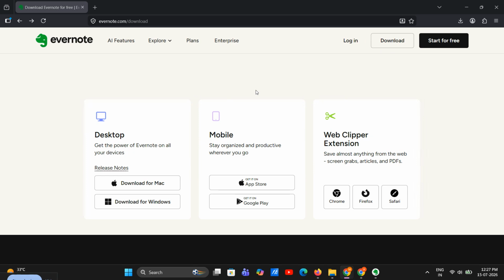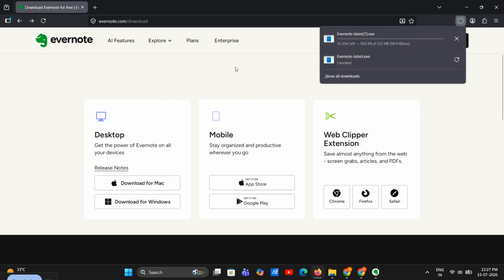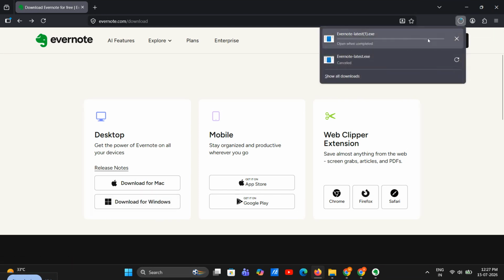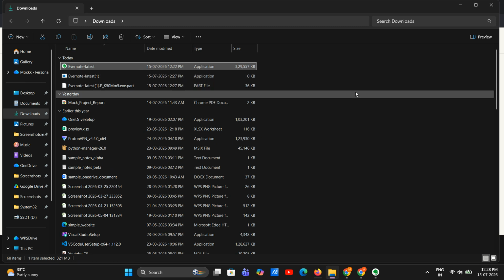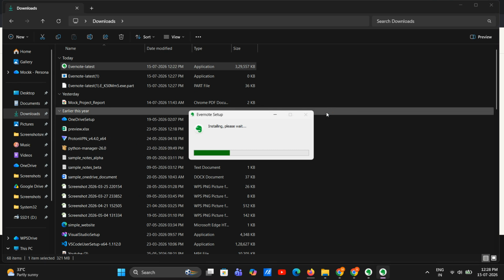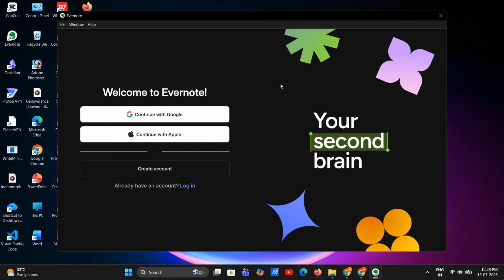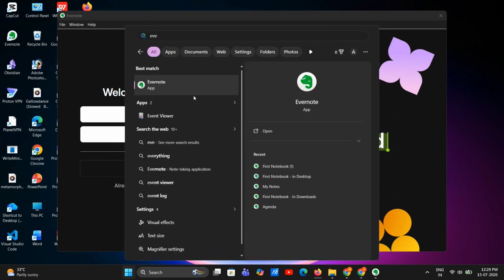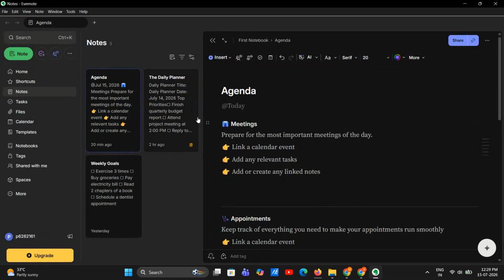How To Download And Install Evernote On Laptop Easy Setup Guide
Learn how to download and install Evernote on your laptop step by step. This tutorial covers Windows and Mac installation, launching the app, and signing in or creating an account.

🕚Timestamps:
0:00 Introduction
0:26 Download the Evernote installer
1:01 Install Evernote on Windows
1:37 Install Evernote on Mac
2:07 Launch Evernote and set up your account

✍️What You'll Learn In This Video:
• How To Download The Evernote Installer On Windows And Mac
• How To Install Evernote On A Laptop Step By Step
• How To Open Evernote After Installation
• How To Create An Evernote Account Or Log In
• How To Set Up Evernote For First-Time Use

💡Pro Tips:
• Always download Evernote from the official website to avoid fake installers.
• Make sure you choose the correct version for your laptop: Windows or Mac.
• If the installer does not open, check your Downloads folder and run it again.
• On Mac, drag the Evernote icon fully into the Applications folder to complete installation.
• Use the same login email you plan to use across your devices for easier syncing.